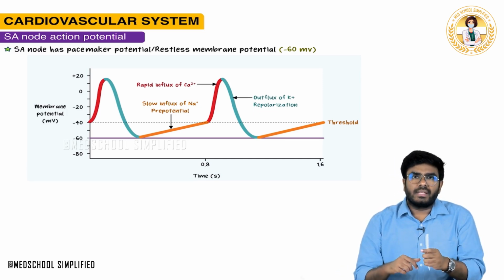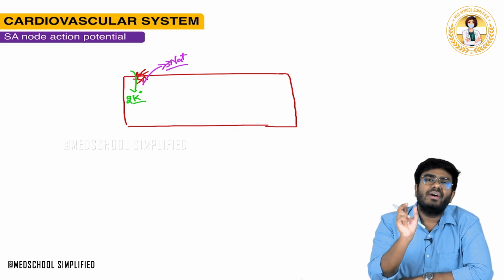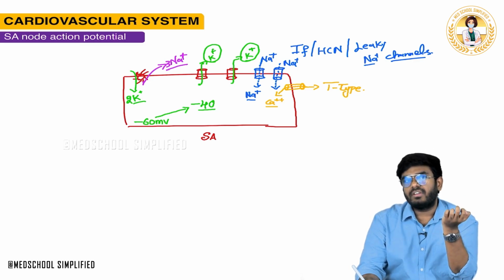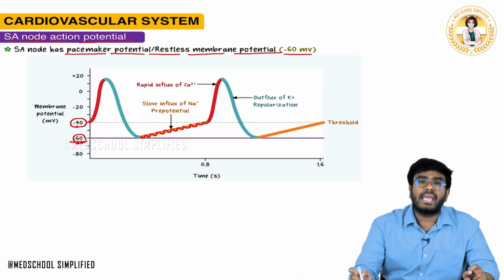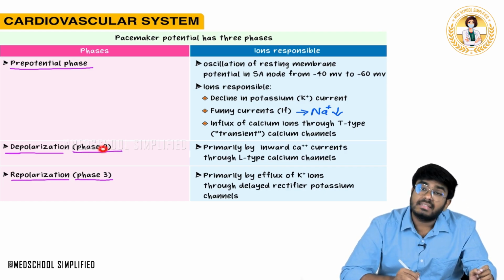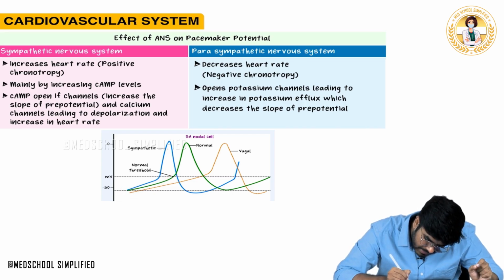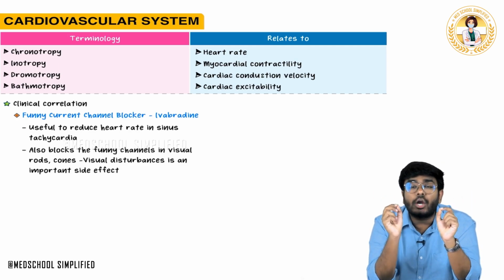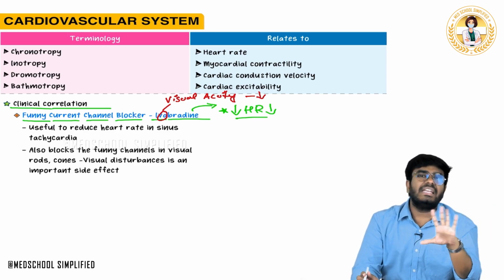2. SA Nodal Action Potential and Autonomic Nervous System Effects | NEET PG FMGE USMLE Physiology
SA Nodal Action Potential and Autonomic Nervous System Effects | NEET PG FMGE USMLE Physiology | Dr Sree Teja

In this high-yield cardiovascular physiology lecture, Dr Sree Teja explains the SA Nodal Action Potential along with the influence of the autonomic nervous system (ANS) on heart rate regulation — a concept that integrates fundamental electrophysiology with clinical cardiology and pharmacology. Designed for NEET PG, FMGE, USMLE, INI-CET, and MBBS students, this session helps you deeply understand how the pacemaker of the heart functions and how it's finely tuned by sympathetic and parasympathetic inputs.

The lecture begins with the step-by-step breakdown of the SA node action potential, which is unique compared to ventricular myocytes. The SA node shows spontaneous depolarization due to its automaticity and lacks a true resting membrane potential. Phase 4 represents the slow diastolic depolarization driven by the funny current (If) through slow Na⁺ influx, aided by transient Ca²⁺ (T-type) channels. When threshold is reached, Phase 0 begins with inward Ca²⁺ influx via L-type channels — not sodium, as in fast-response cells. Phase 3 follows with K⁺ efflux, repolarizing the membrane to restart the next cycle.

Next, Dr Sree Teja explains the autonomic nervous system's control over the SA node:
• Sympathetic stimulation via beta-1 receptors increases heart rate by enhancing the slope of Phase 4 (increased funny current and Ca²⁺ influx), lowering the threshold, and accelerating depolarization.
• Parasympathetic stimulation via muscarinic M2 receptors slows heart rate by reducing the slope of Phase 4, increasing K⁺ conductance (hyperpolarization), and decreasing Ca²⁺ influx. This prolongs the time to reach threshold and suppresses SA node automaticity.

Clinical applications are thoroughly integrated, including the effects of beta-blockers, calcium channel blockers, ivabradine, and atropine on SA nodal activity. Conditions like bradycardia, tachycardia, sick sinus syndrome, and autonomic dysfunction are discussed with conceptual clarity and ECG correlation.

This lecture includes phase-wise action potential graphs, ion channel illustrations, autonomic regulation diagrams, and real MCQ-based triggers that make the topic easy to understand and recall during exams.

Ideal for students preparing for NEET PG, FMGE, USMLE Step 1, INI-CET, NCLEX, and MBBS professional exams.

Don’t forget to like, comment, and subscribe for more high-yield cardiovascular physiology lectures by Dr Sree Teja, including AV node conduction, heart rate variability, ECG interpretation, and drug mechanisms affecting cardiac rhythm.